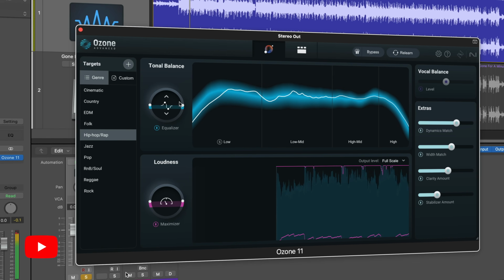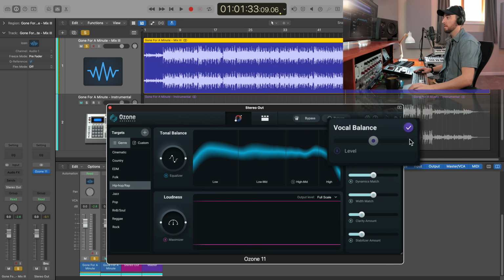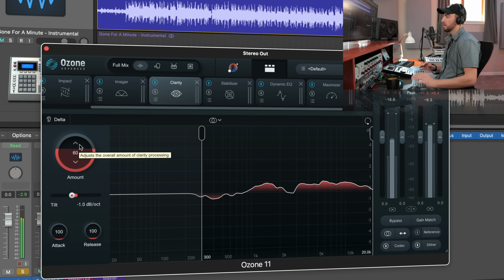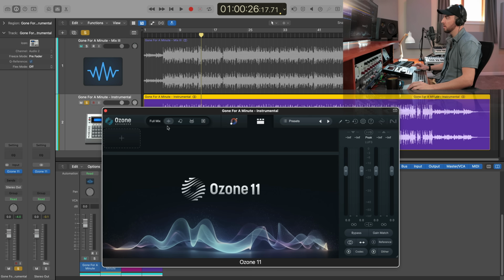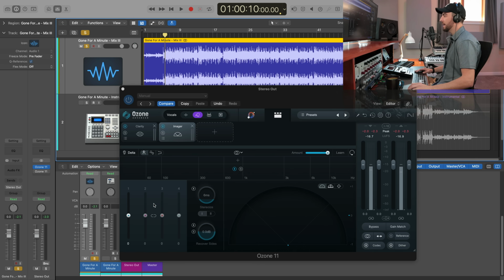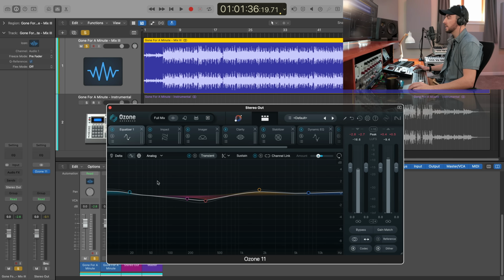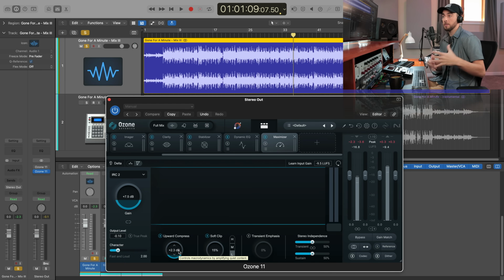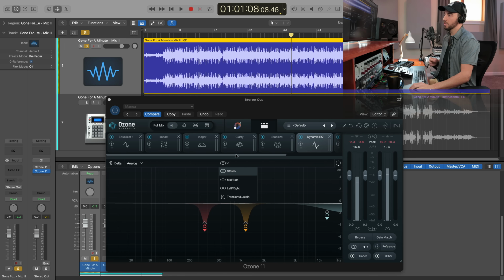Next Level AI Mastering with iZotope Ozone 11 Advanced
Welcome to Ozone 11! In this tutorial, we'll dive deep in to all the new features like Stem Focus, Clarity module, Transient / Sustain mode, Upward Compression and much more.